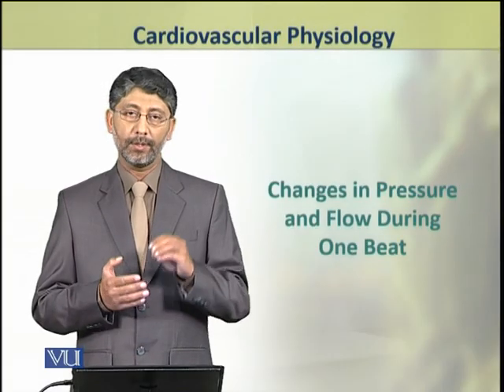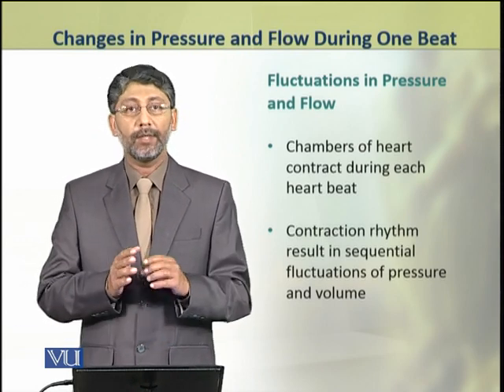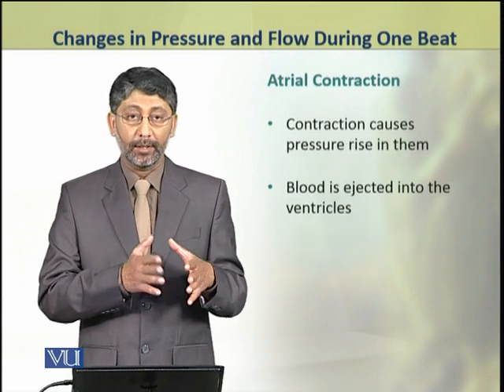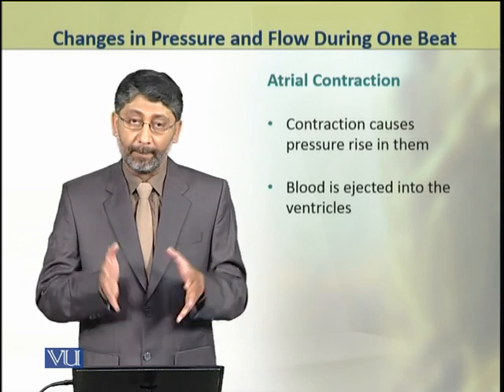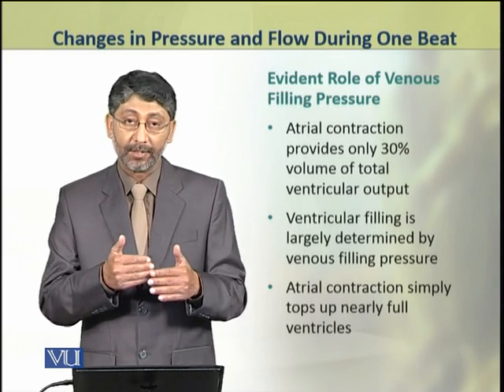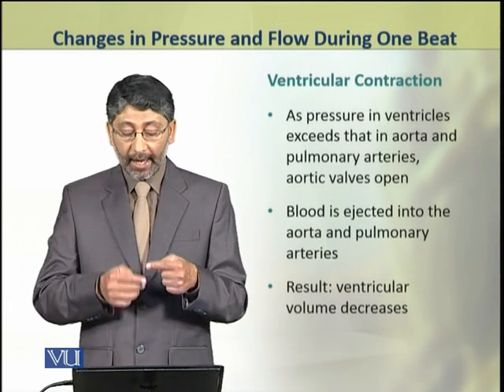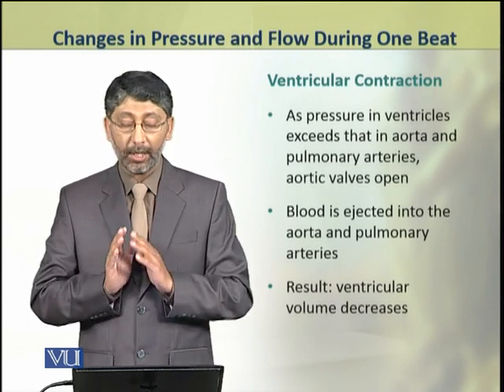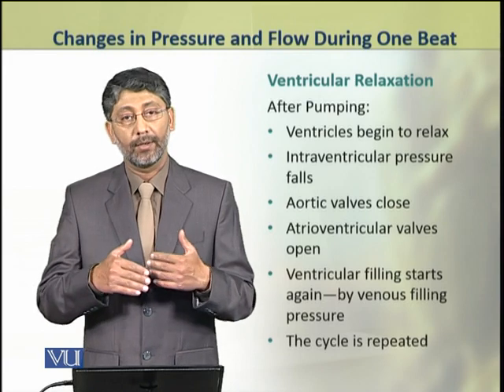Changes in Pressure & Flow During One Beat | Animal Physiology & Behavior Theory | ZOO502T_Topic125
Topic125: Changes in Pressure and Flow During One Beat,